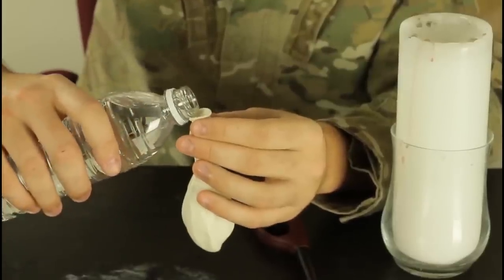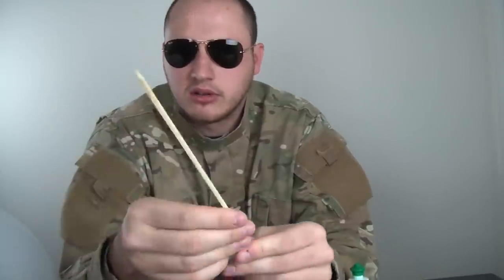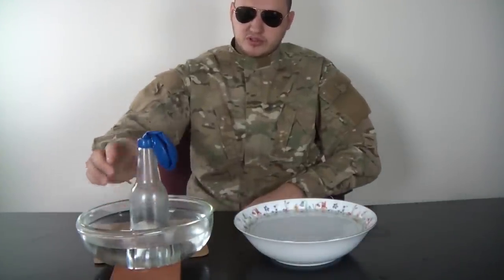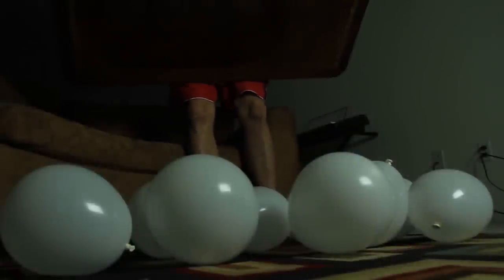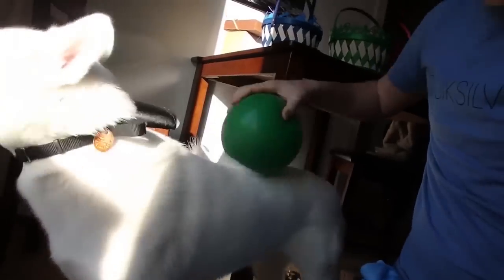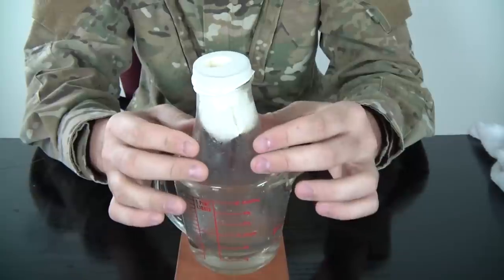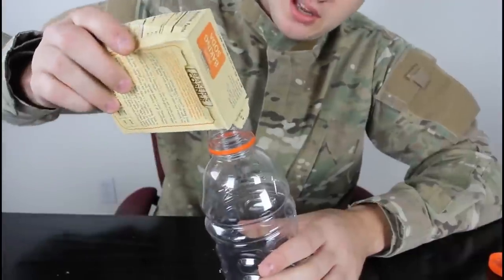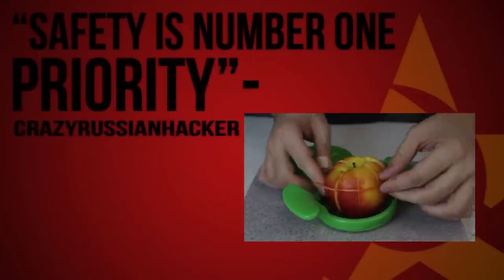10 Amazing Science Experiments you can do with Balloons